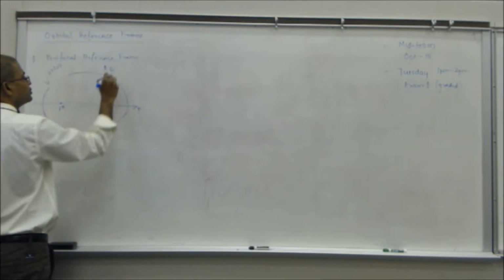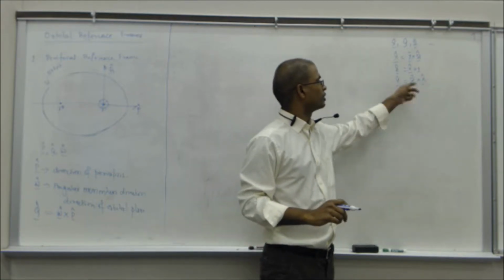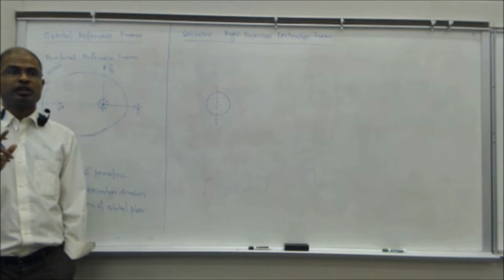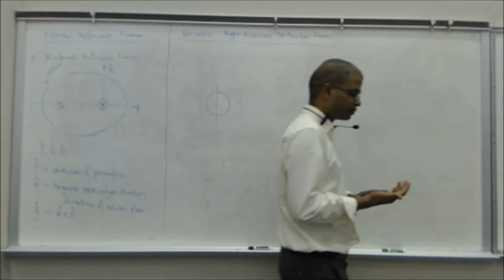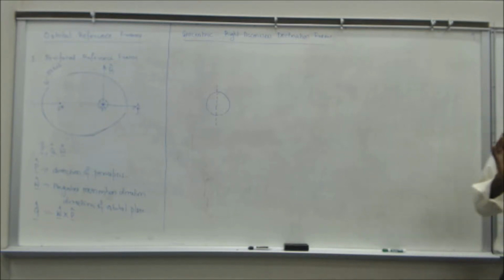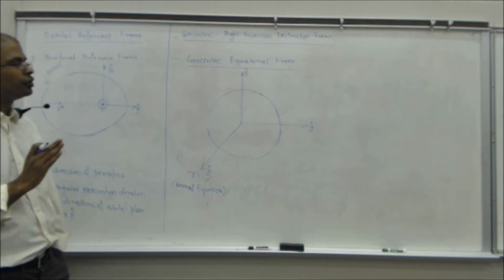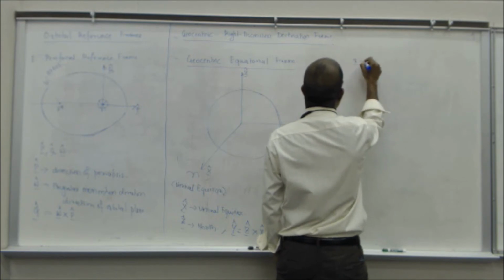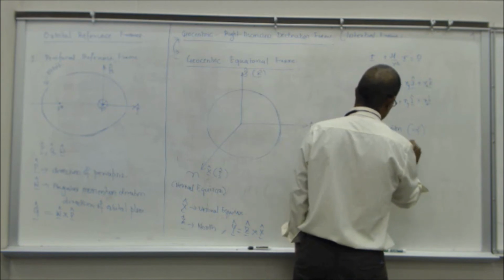Orbital Reference Frames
Orbit frames